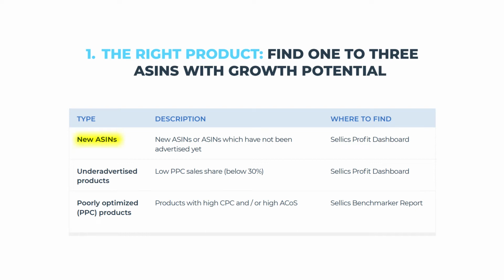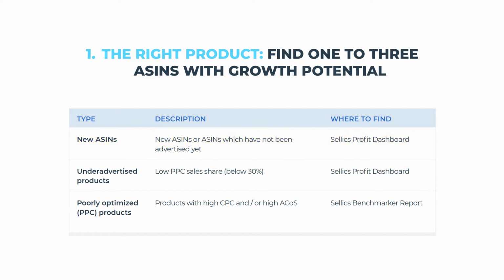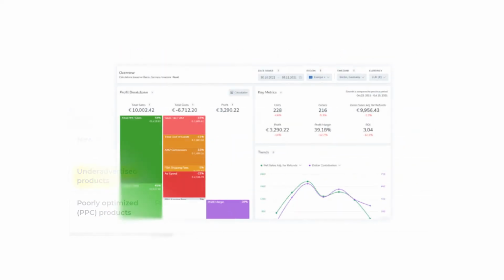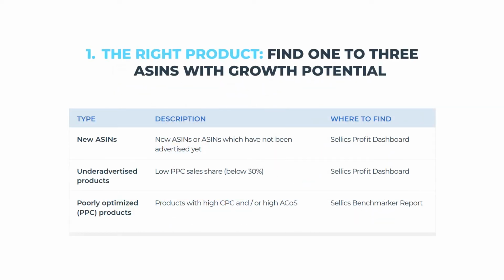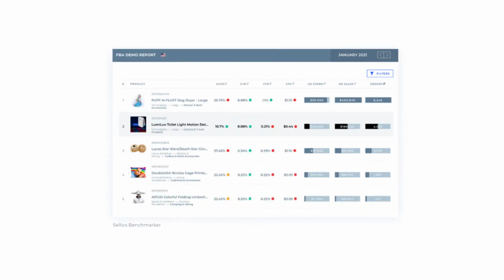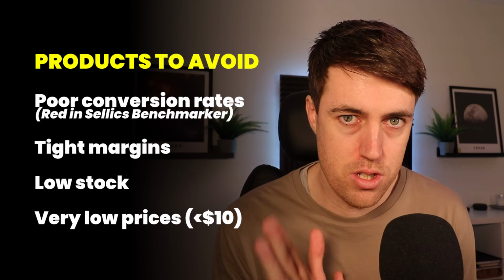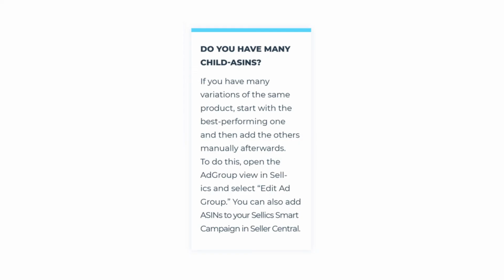Tutorial Series: Using Sellics Smart Campaigns To Automate Your Amazon PPC (Part 2)